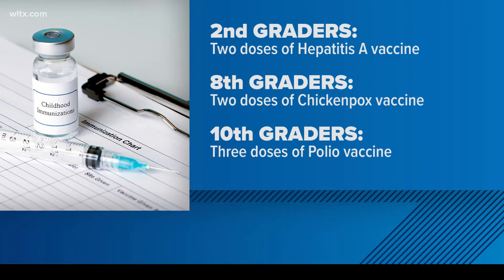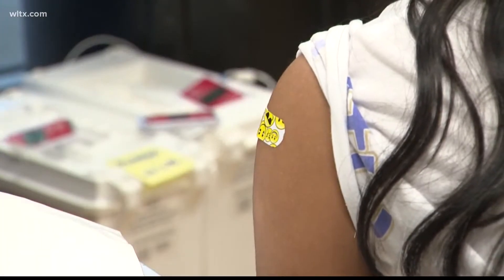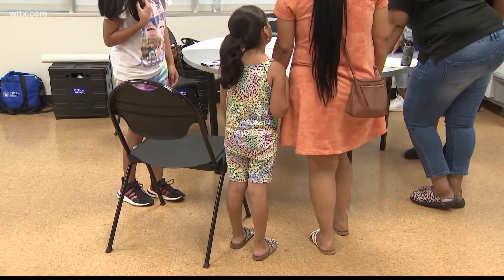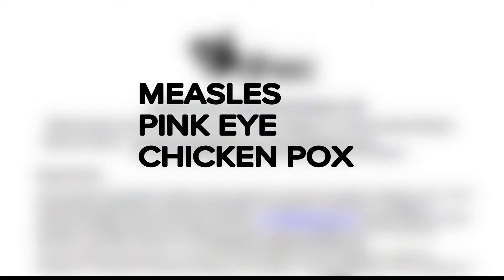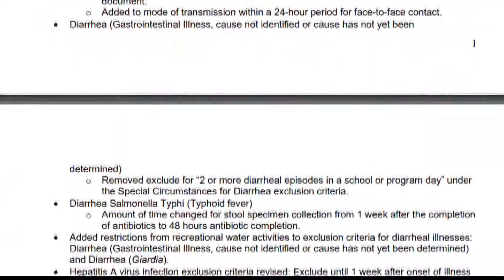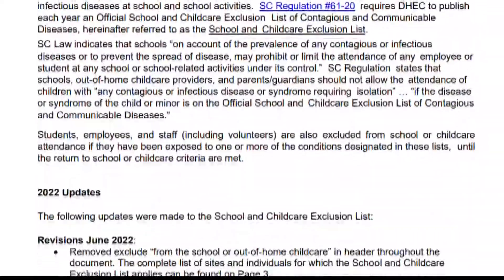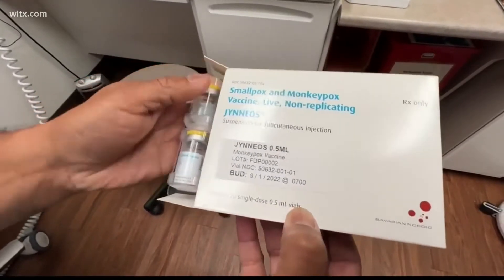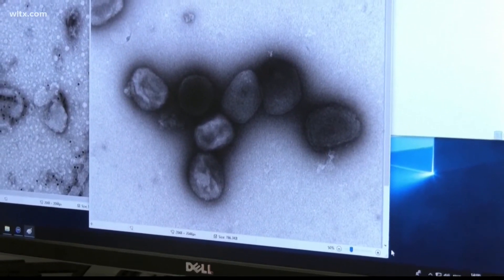Vaccinations students need before heading back to school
Students are required to be up to date on certain vaccinations to be able to attend school or play sports.